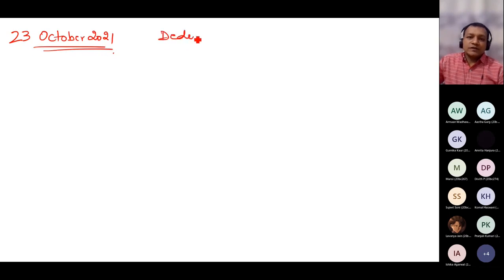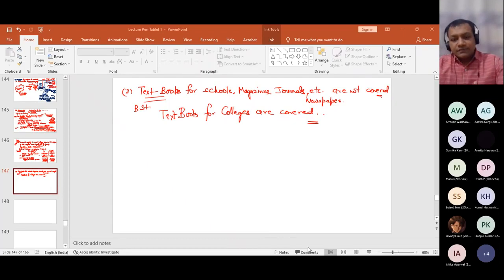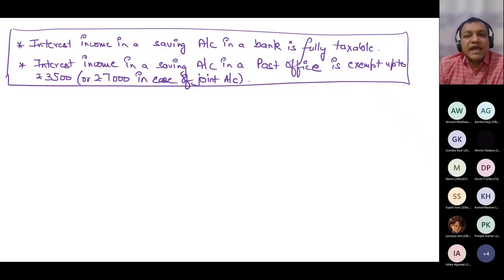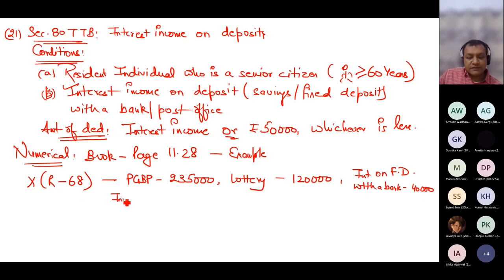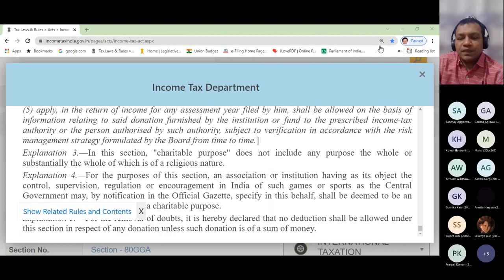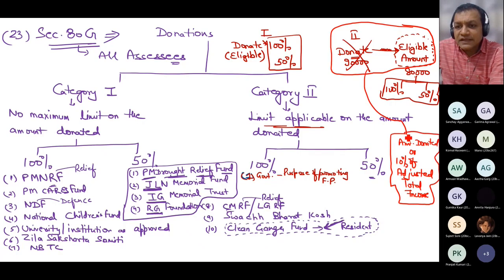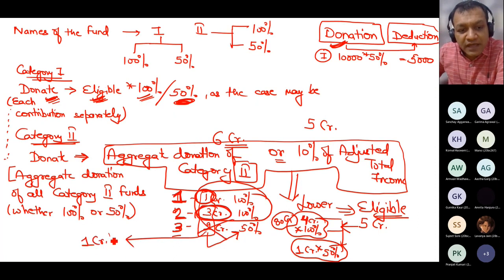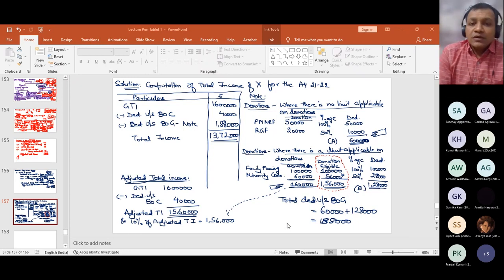Income Tax 31 - Deductions - Sec. 80QQB, 80RRB, 80TTA, 80TTB, 80U and 80G